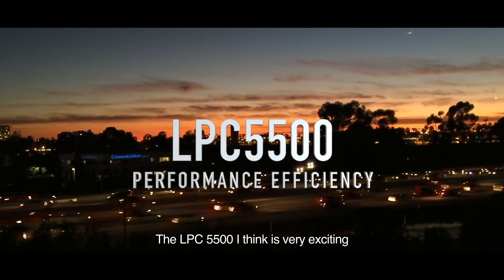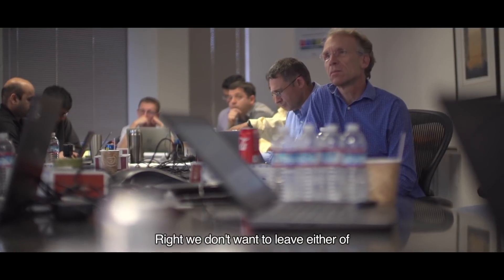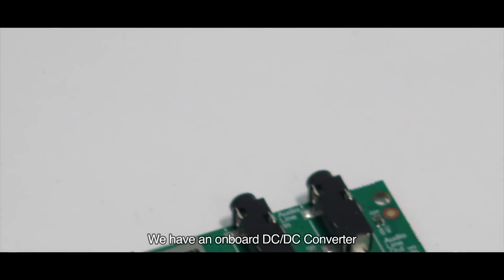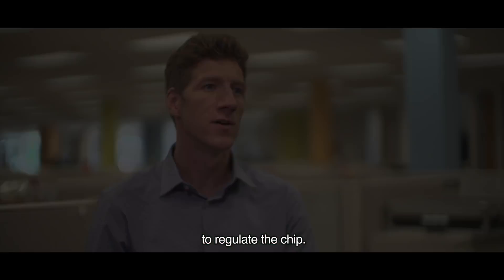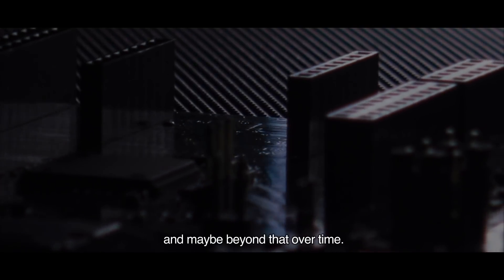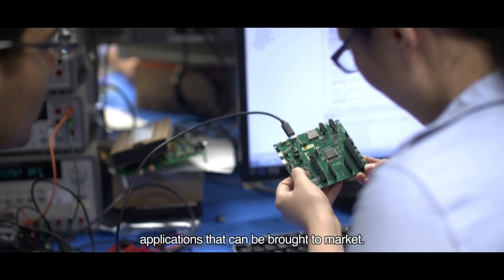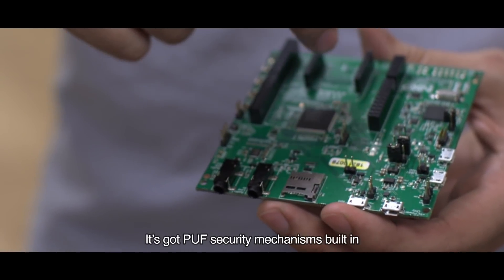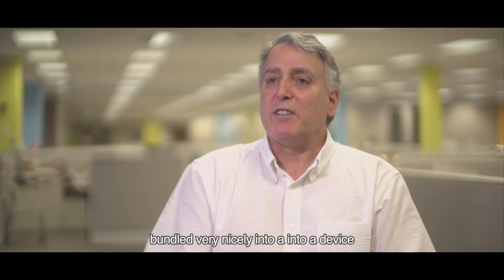NXP LPC5500 Performance Efficiency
The NXP LPC55S6x MCU family builds on the world’s first general-purpose Cortex-M33 based microcontroller introduced with the LPC5500 series. This high-efficiency family leverages the new Armv8-M architecture to introduce new levels of performance and advanced security capabilities including TrustZone-M and co-processor extensions. The LPC55S6x family enables these co-processors extensions and leverages them to bring significant signal processing efficiency gains from a proprietary DSP accelerator offering a 10x clock cycle reduction. An optional second Cortex-M33 core offers flexibility to balance high performance and power efficiency.

In addition, the LPC55S6x MCU family provides benefits from 40nm NVM based process technology cost advantages, broad scalable packages, and memory options, as well as a robust enablement including MCUXpresso Software and Tools ecosystem and low-cost development boards.